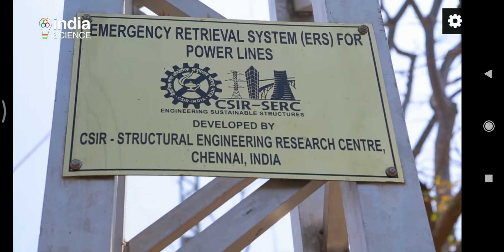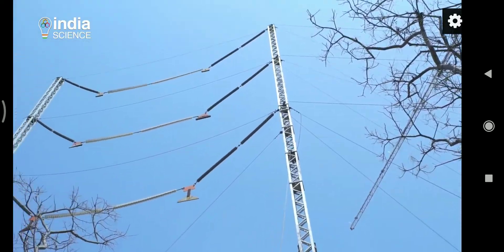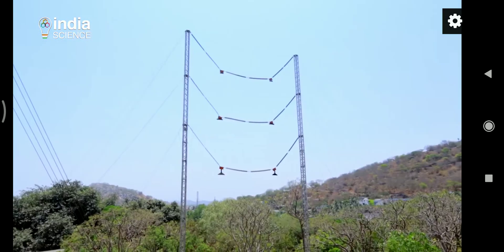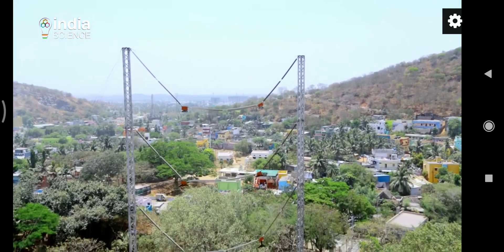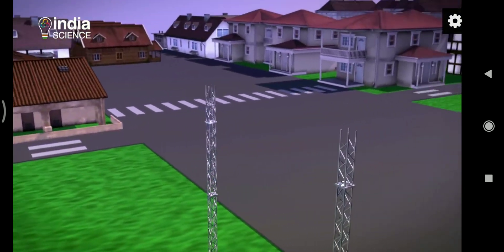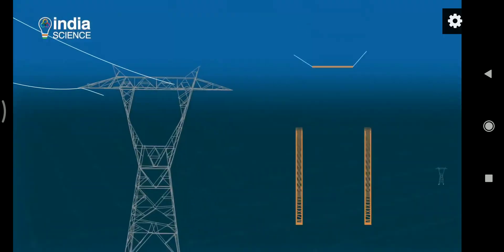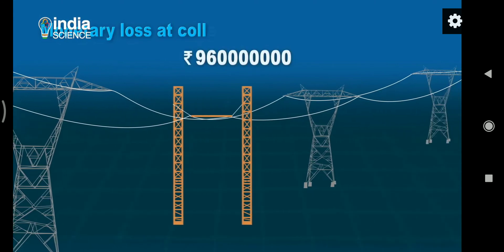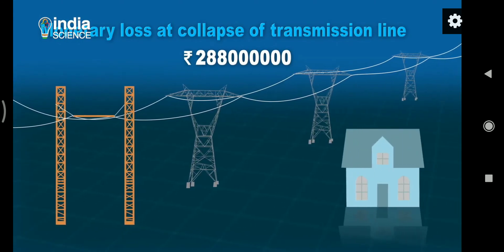Emergency Retrieval System (ERS)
Council of Scientific and Industrial Research (CSIR)’s Chennai based constituent laboratory Structural Engineering Research Centre (SERC) has developed an indigenous technology, Emergency Retrieval System (ERS), for quick retrieval of power transmission in the event of failure of transmission line towers. ERS is a lightweight modular system that is used as a temporary support structure to restore power immediately after the collapse of transmission line towers during natural calamities such as cyclone/earthquake, or manmade disruptions. ERS can be assembled quickly at the disaster site for restoration of power in 2-3 days, whereas the permanent restoration may take several weeks.

At present, the ERS systems are imported. There are very few manufacturers across the world and the cost is relatively high. This technological development will enable the manufacturing in India for the first time, which will be an import substitute and will cost about 40% of imported systems. Made of structurally highly stable box sections, ERS is lightweight, modular and reusable. It provides complete solution from member connections up to the foundation for different type of soil conditions. The system is verified through rigorous structural tests. Basic knowledge and tools are enough to assemble and install ERS at the disaster site. Suitable configurations for different voltage-class of transmission line systems are possible. The system is compact and yet provides full functionality on erection. It is designed as a scalable system for 33 to 800 kV class of power lines and can help in building a disaster-resilient society. ERS has a huge market requirement in India as well as in SAARC and African countries. Hence, this technological development is a big leap forward towards Atma Nirbhar Bharat and Make in India.

CSIR-SERC has signed an agreement for licensing of the ERS technology with M/s Advait Infratech, Ahmedabad in the presence of Prof. Santosh Kapuria, Director, CSIR-SERC, Chennai and Shri S.K. Ray Mohapatra, Chief Engineer (PSE & TD), Central Electricity Authority, New Delhi.

Facebook.com/csirserc
Twitter.com/csir_serc